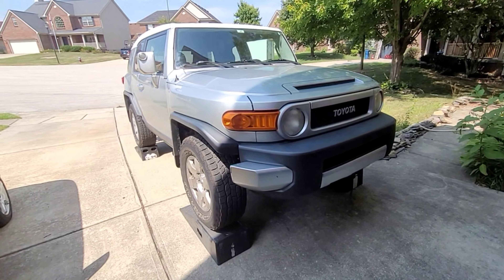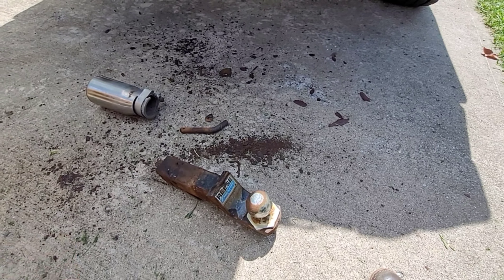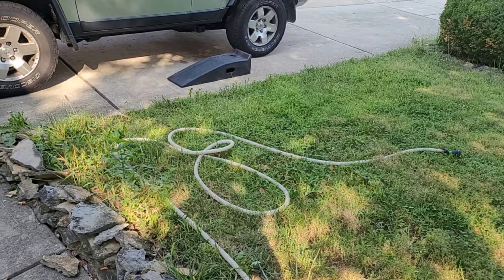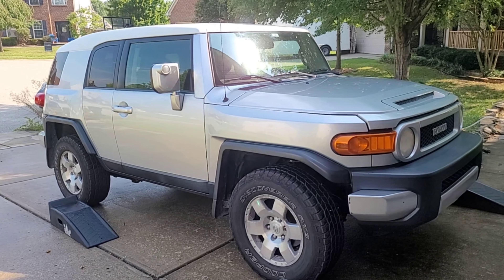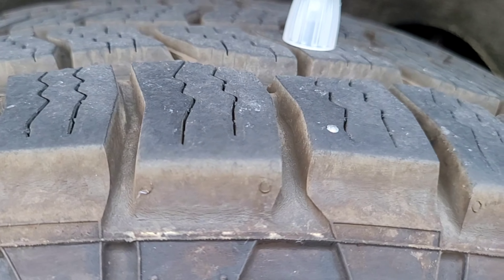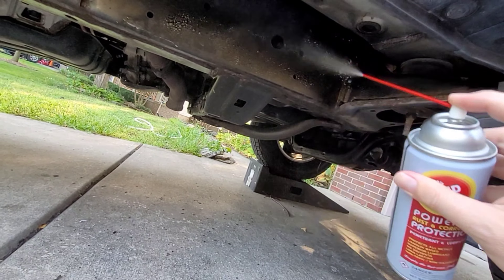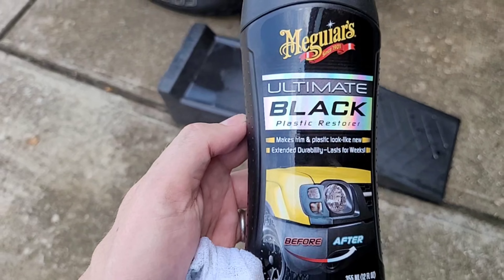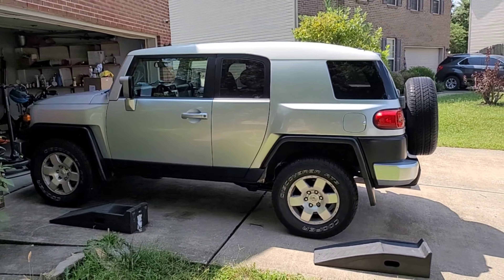SAVE YOUR FJ!!!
Having owned many cars, I detail the first steps I take after purchase.  My new to me Toyota FJ Cruiser gets rinsed, waxed, undercoat rust protection with fluid film, UV protected plastics, and paint and windshield chips repaired. I save headlight restoration for the next video.